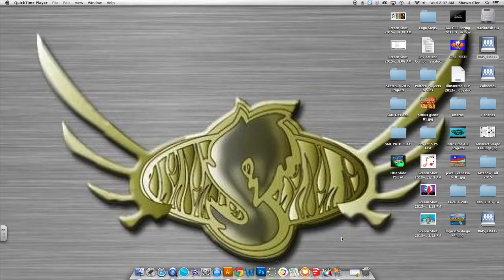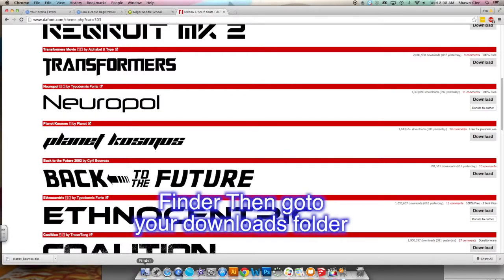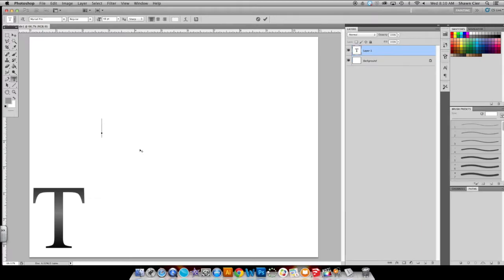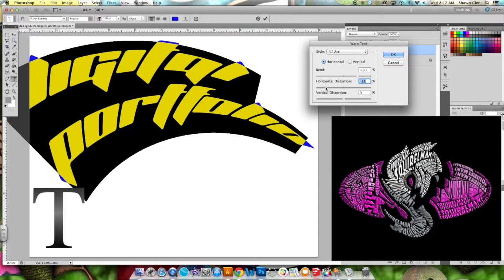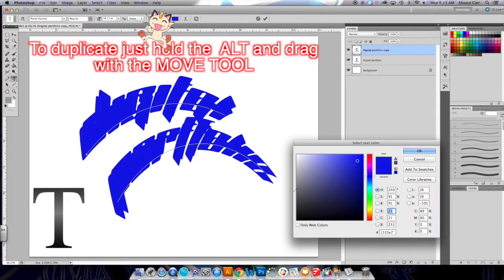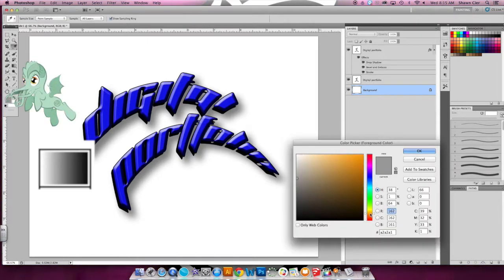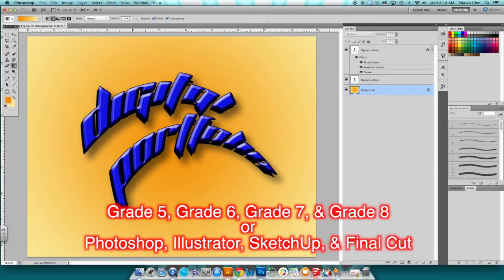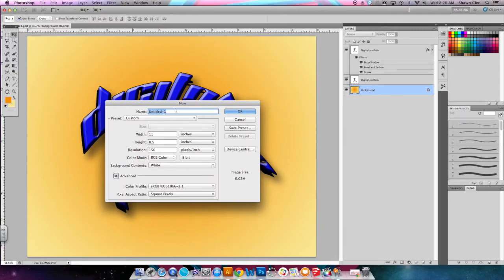BOLGER Student Digital Portfolio SDP Part 1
This video is about BOLGER DP Part 1